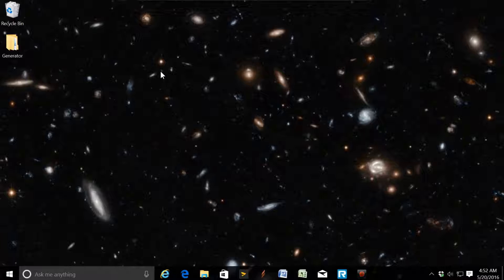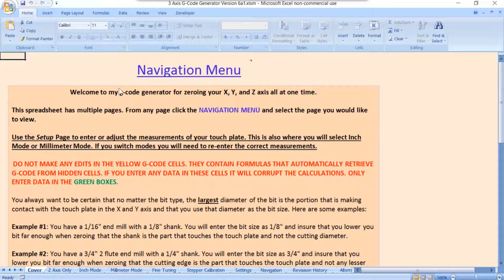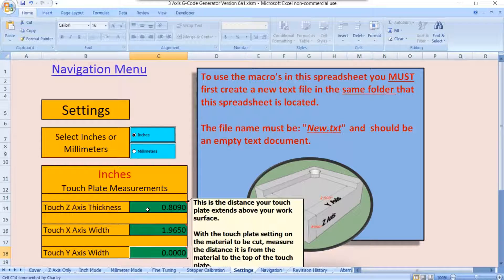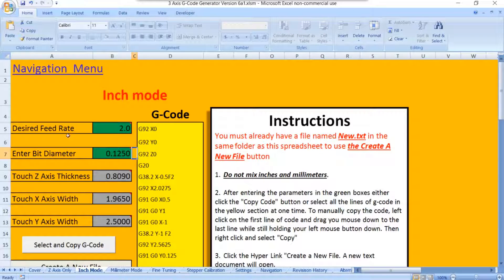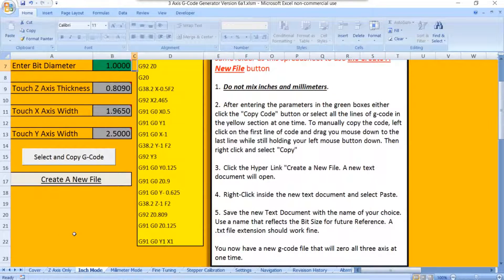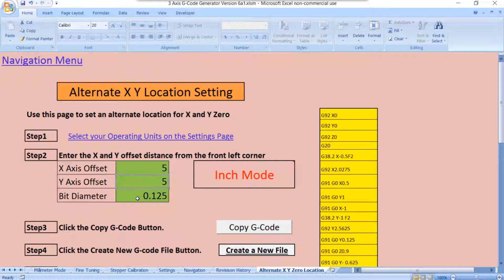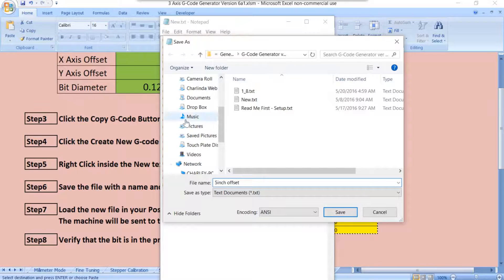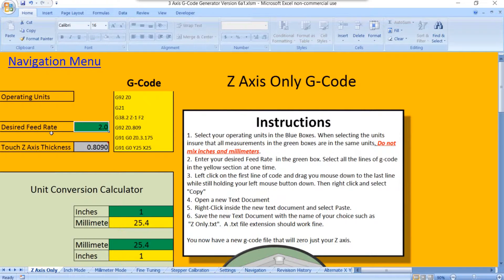G Code Generator version 6a3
Update to G-Code Generator version 6. This is an instructional video for My G-Code Generator that is included with the purchase of the Triquetra 3 Axis Automatic Auto Zeroing Touch Plate. It is not available to download except to owners of the Touch Plate.